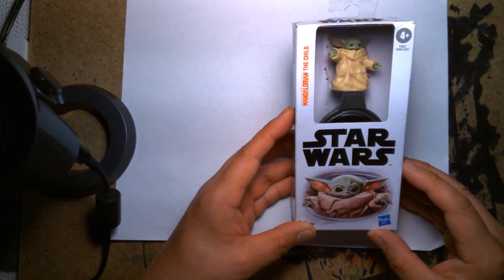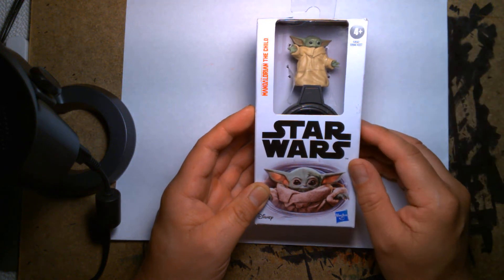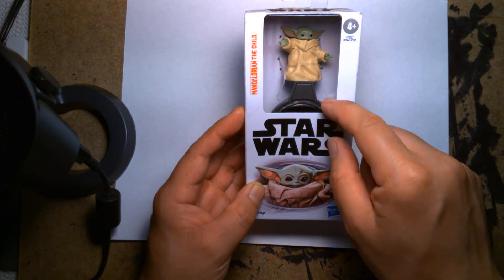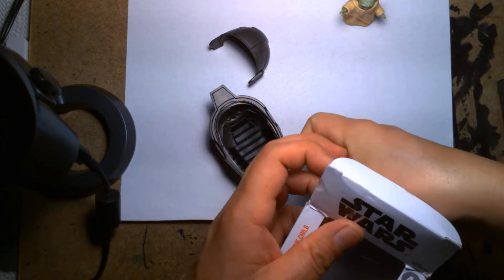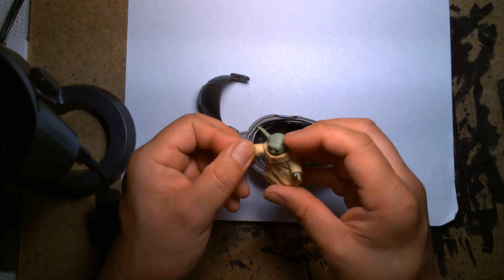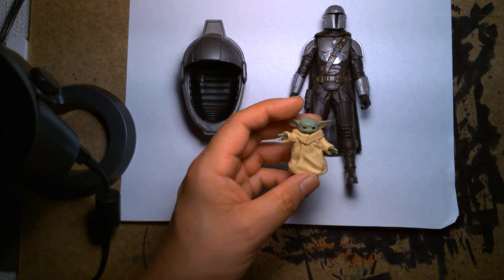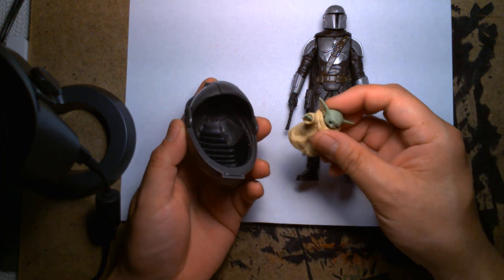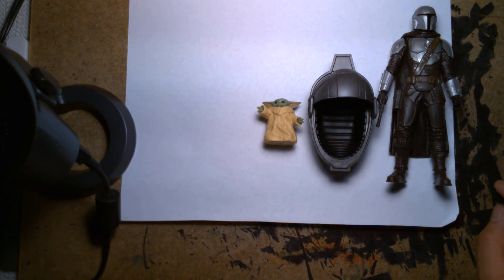Star Wars The Mandalorian The Child Grogu Baby Yoda Action Figure Review and Unboxing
Welcome back! Today I'm taking a look at the budget, Star Wars The Mandalorian The Child (aka Grogu, aka Baby Yoda) action figure.

So pull up a chair, sit back, relax, listen and watch as I show off this fun little Jedi!